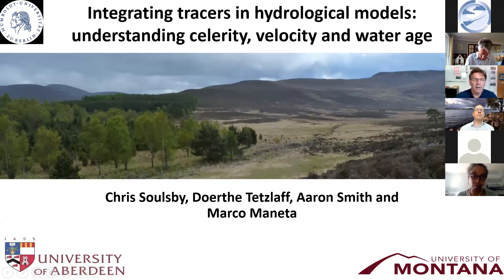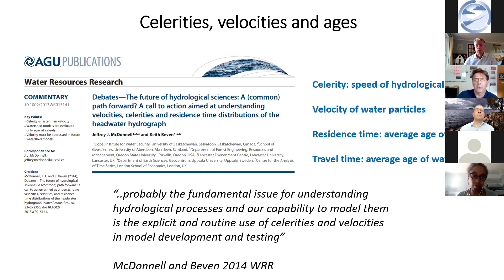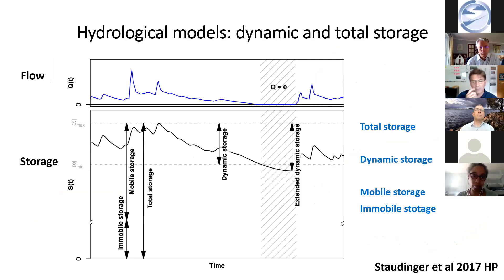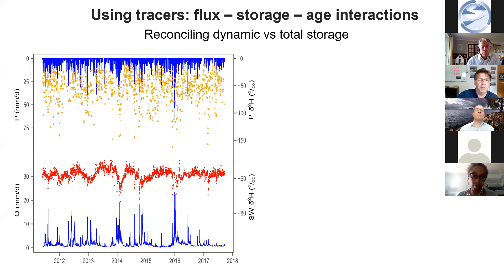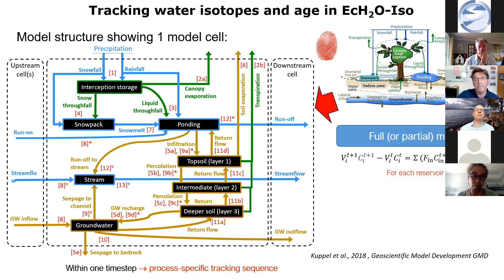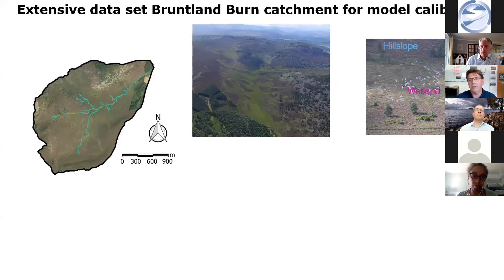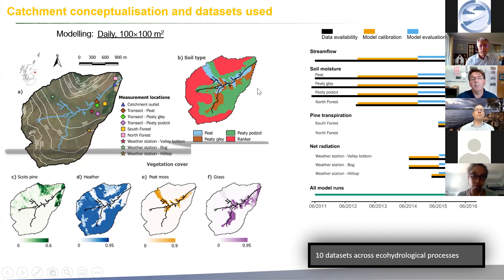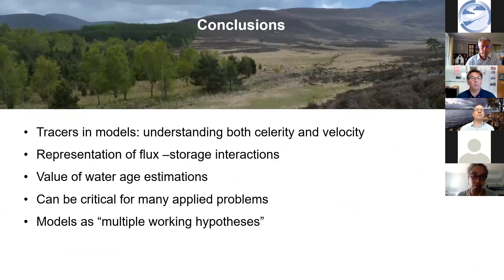Integrating tracers in hydrological models: understanding the celerity-velocity paradox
Presented by Prof. Chris Soulsby (University of Aberdeen)

Talk given at the BHS Innovation in UK Hydrology conference held on Zoom on Tuesday 7th September 2021, session chair: Peter Ede (Mott Macdonald).

The conference was hosted by Dr. Nick Chappell (Lancaster University, BHS President) and Lucy Barker (UK Centre for Ecology & Hydrology, BHS Hon. Secretary).